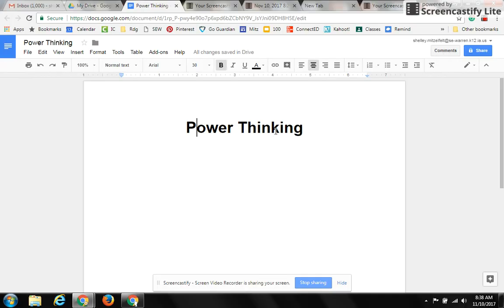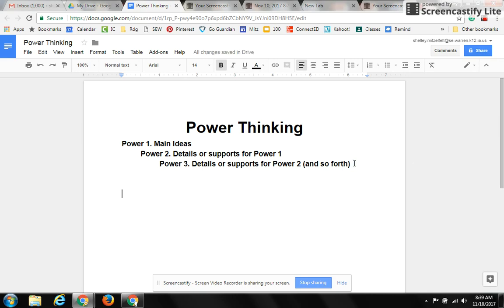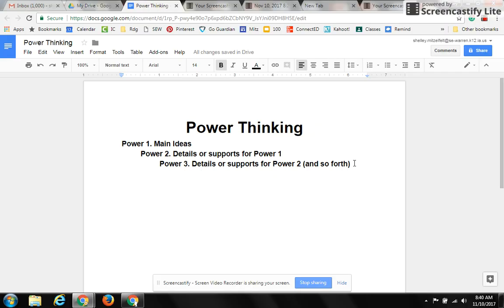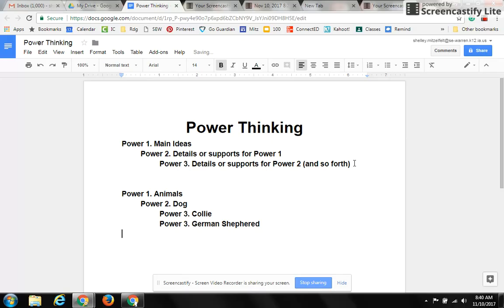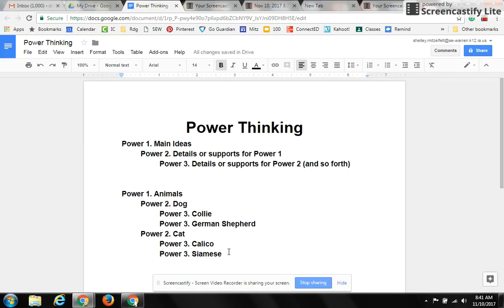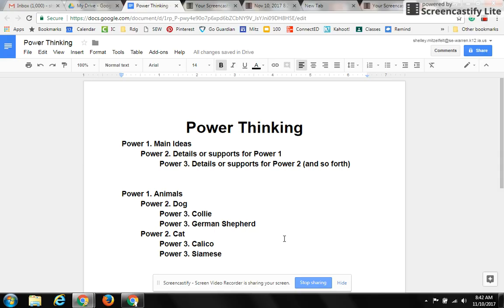Power Thinking example Nov. 10, 2017